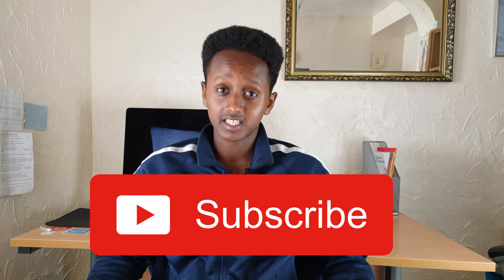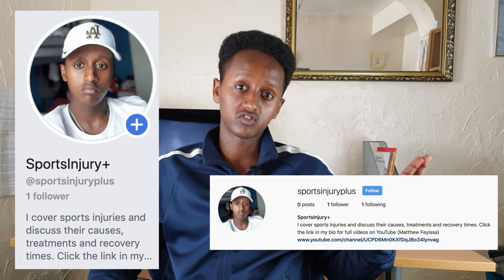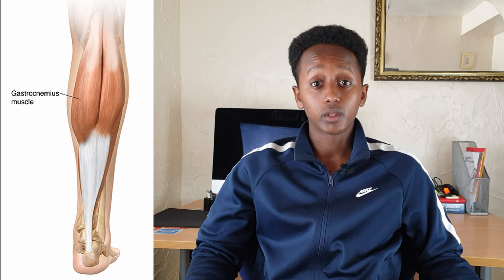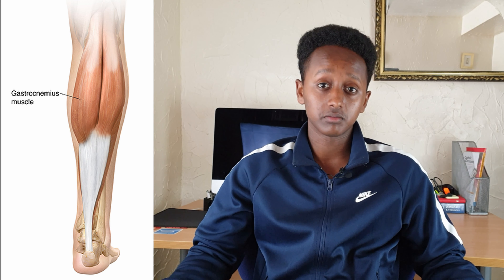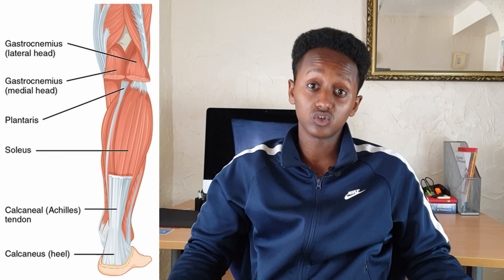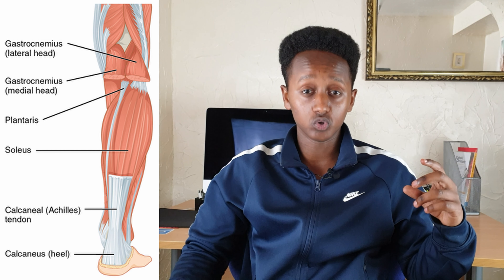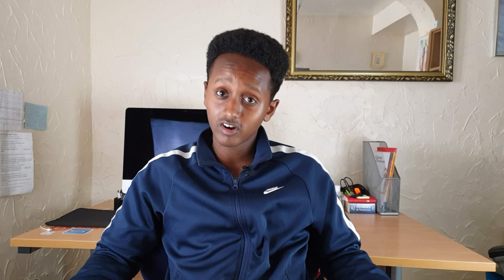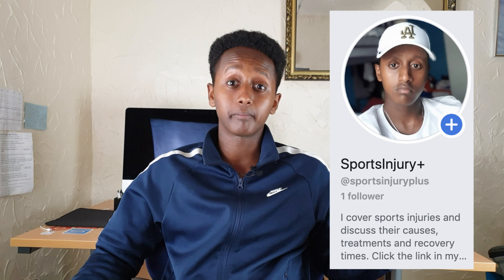ALISSON BECKER CALF STRAIN INJURY | Liverpool vs Chelsea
Plan to post short concise content on recent injuries in all sports

Alisson got injured whilst taking a GK against Norwich in the 36th min of Liverpool's Premier League opener. He sustained a calf injury which has ruled him out of Liverpool's supercup game vs Chelsea.